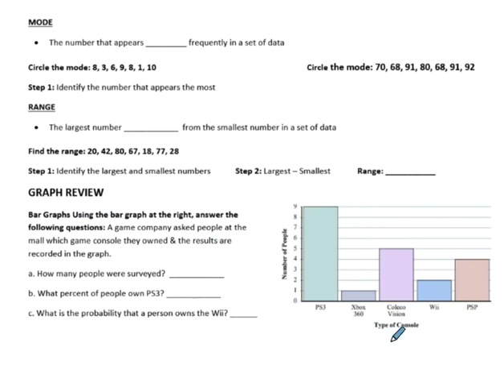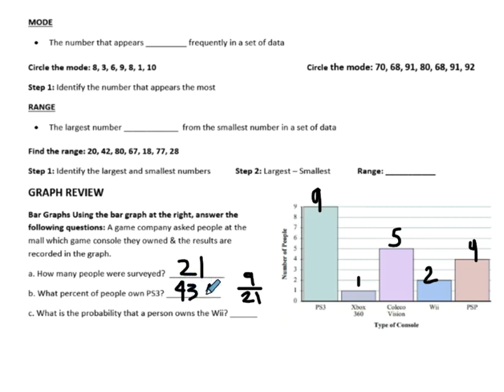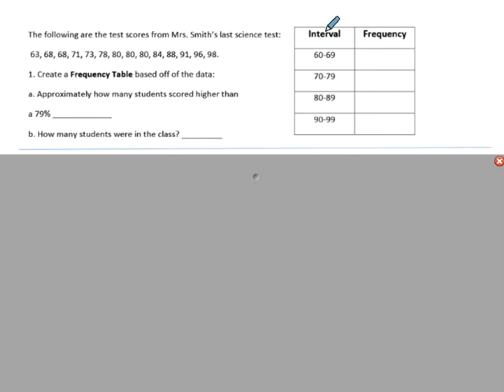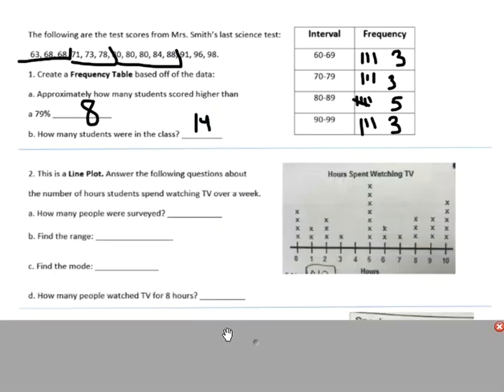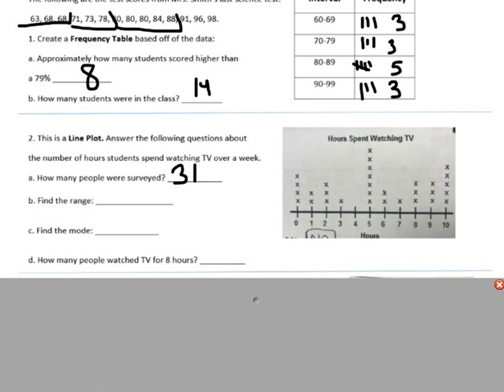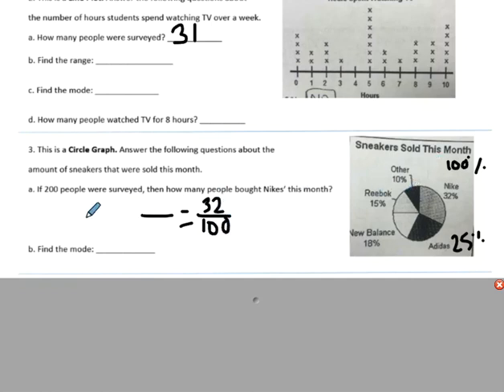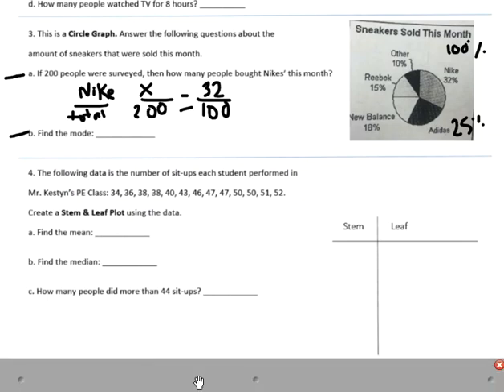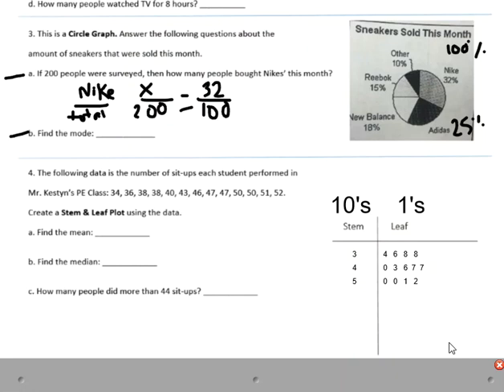Graphs Review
Math 7